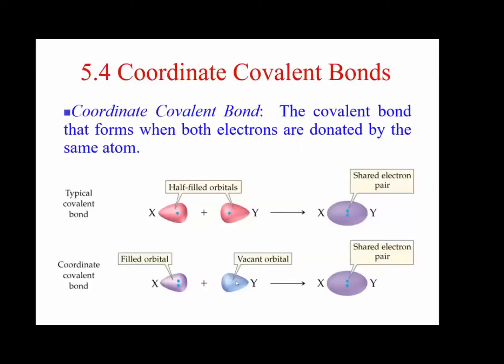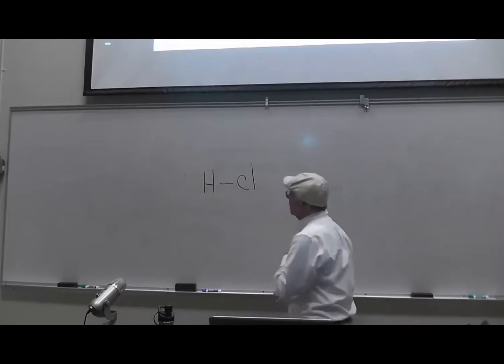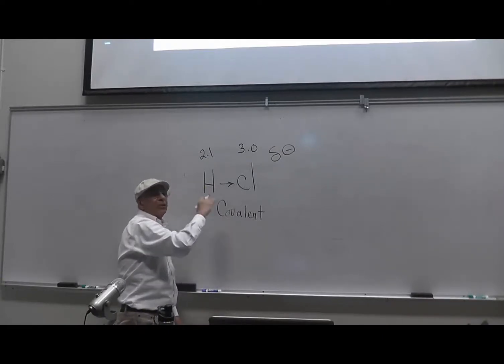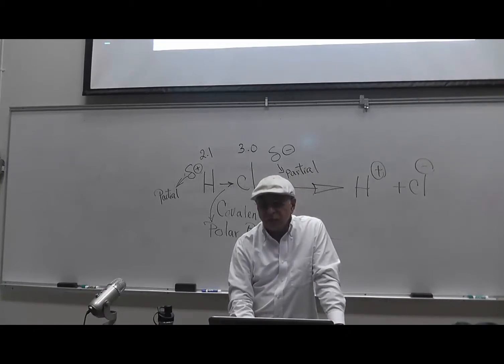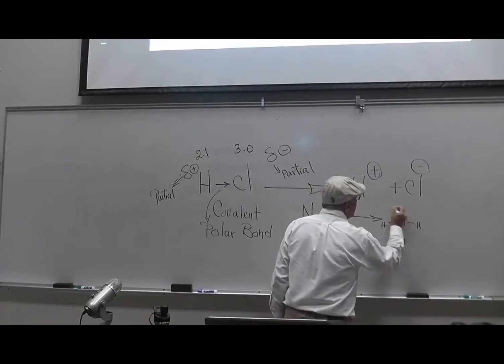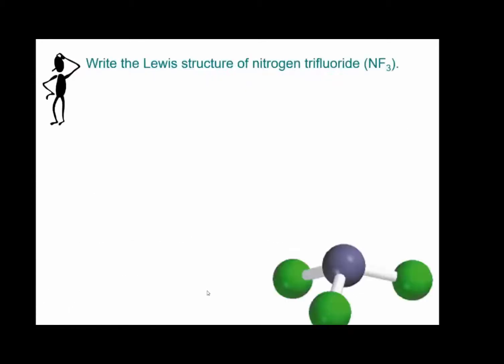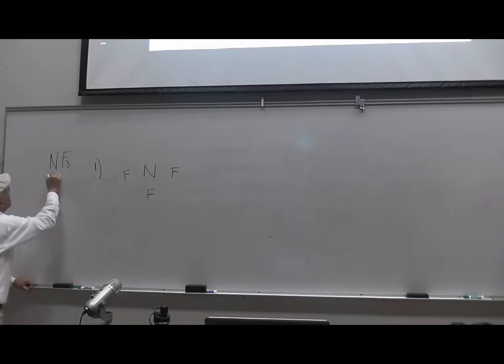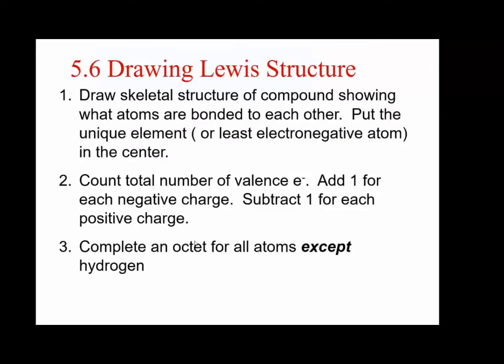Molecular Formula and Lewis structure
2A.5.6.2,19-21
This video is prepared by Dr. Divan Fard for Chem 2A offered at Shasta College, Redding, Ca. It discusses rules for drawing Lewis structures using Molecular formula, and the five steps in writing the correct Lewis structure. The material is based on Ch 5 of Fundamentals of General, Organic and Biochemistry, McMurry and Castellion, Publisher: Prentice-Hall; 5th edition, ISBN: 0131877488. It is recommended for students to purchase this book, study, and do inside chapter problems to better understand the concepts. Some of the Learning Checks are coming from “General, Organic, and Biological Chemistry” by Karen C. Timberlake, publisher: Pearson; ISBN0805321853.